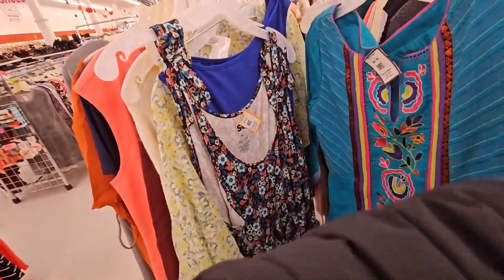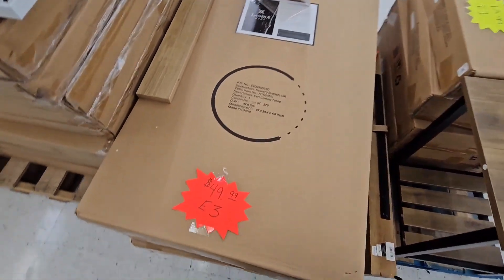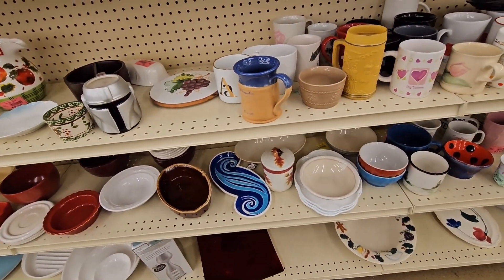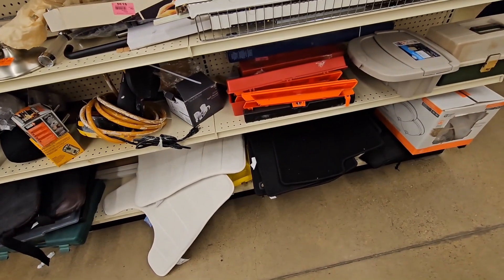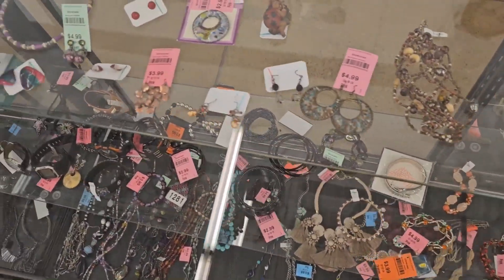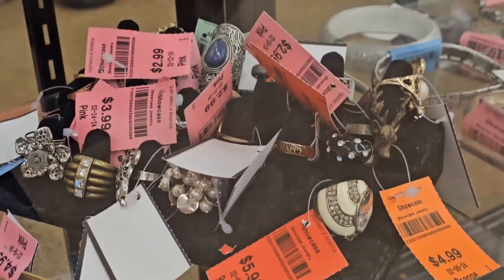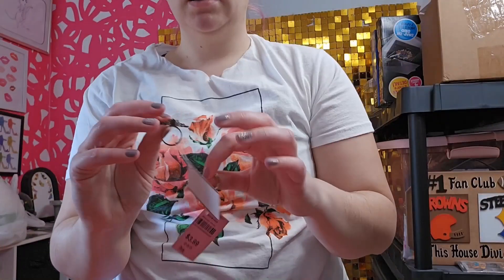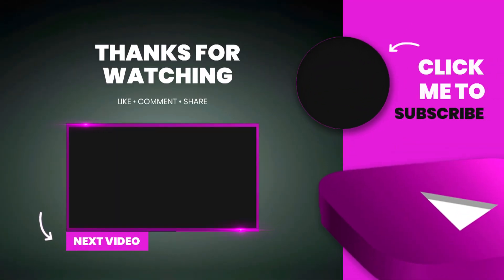Lets go SHOPPING! thrifting and liquidation stores | Kirby Rose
lets go see what damage we can do at the thrift stores

Ohio thrift
Volunteers of America
Gabe's

🔴 I use MagicLinks for my ready-to-shop product links.